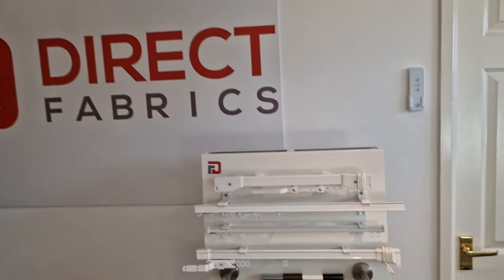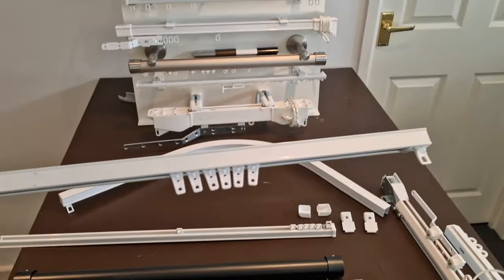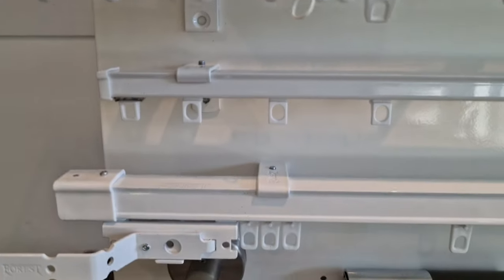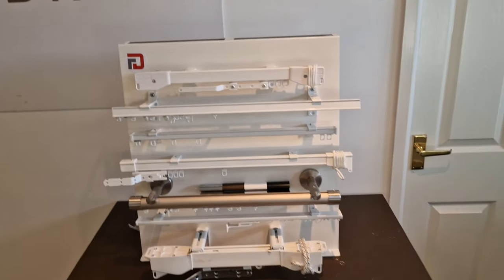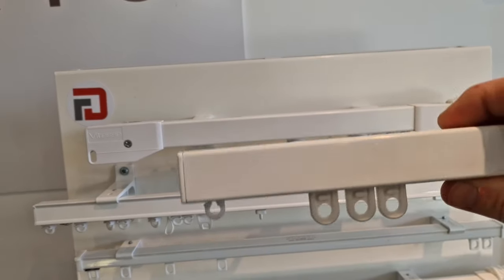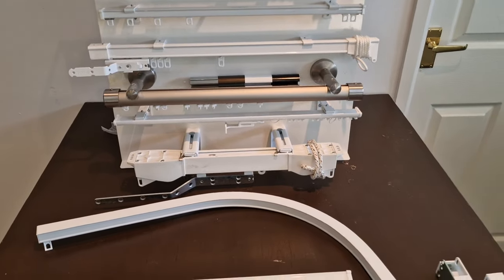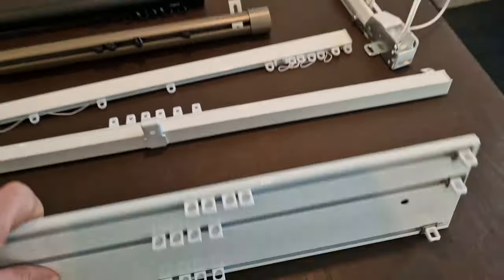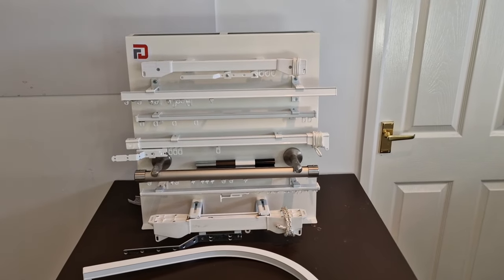Understanding Curtain Tracks Curtain Track Buying Guide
Join Edward from Direct Fabrics in this comprehensive video guide as we delve into the world of curtain rails. Discover our extensive range, including heavy-duty corded, standard contract duty with click brackets, lightweight contract, and our exclusive design Le pole system, among others. Edward meticulously showcases each product, highlighting features like depth, roller runners, and the simplicity of installation, particularly focusing on the convenience of click brackets and the flexibility of our tracks for different window shapes.

Learn about the benefits of each type, from smooth operation to weight capacity and attractive profiles. Whether you're looking for a robust solution for stages, a multi-channel track system for layered curtain effects, or a silent gliss equivalent for a sophisticated touch, we cover it all. Get insights into the suitability of each product for various settings like hotels, care homes, and residential spaces.

We're not just about providing products; we're here to ensure you make an informed choice that complements your space perfectly. With options to suit all budgets and preferences, Direct Fabrics is your go-to source for quality curtain solutions. For personalized advice and to ensure you get the right product for your room, don't hesitate to reach out to our team. Your ultimate curtain rail solution is just a conversation away!